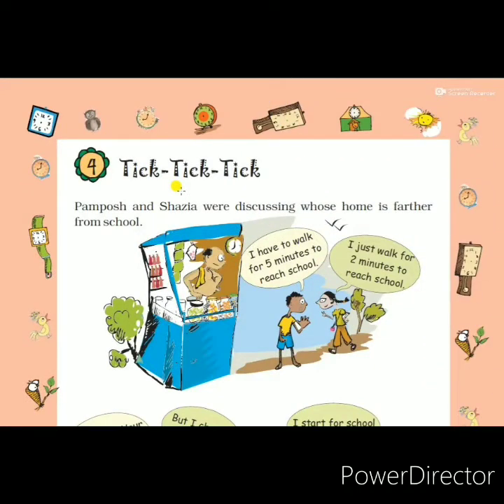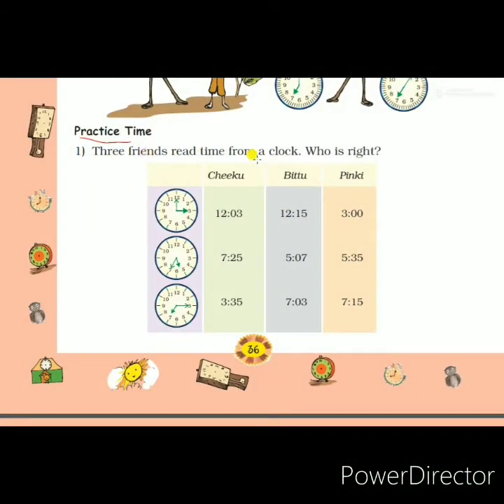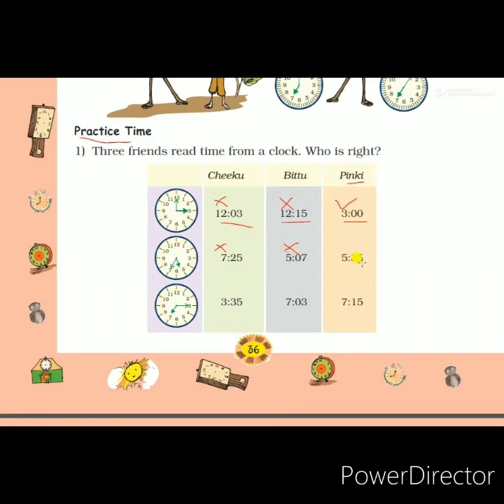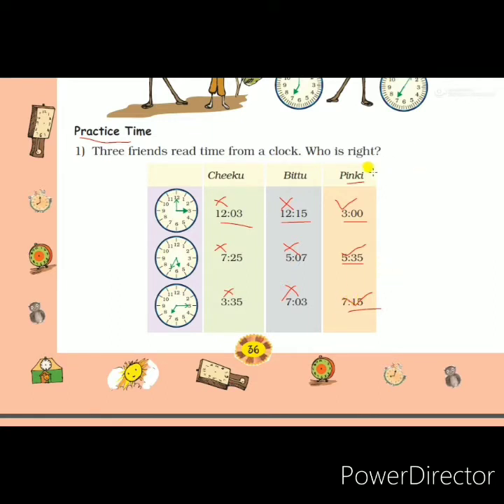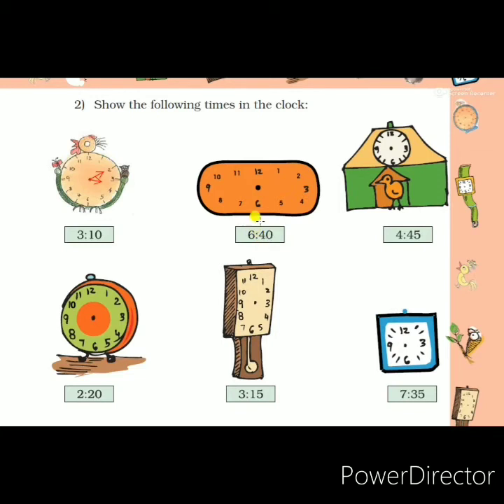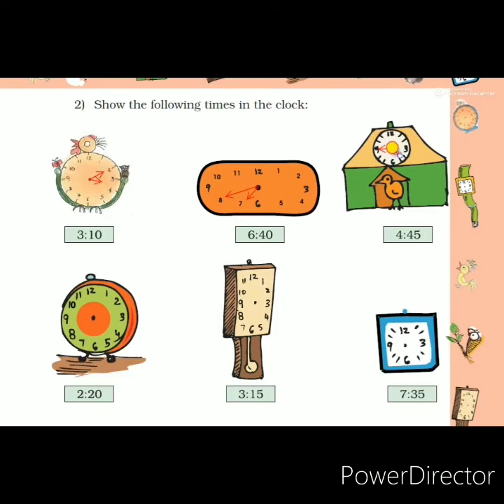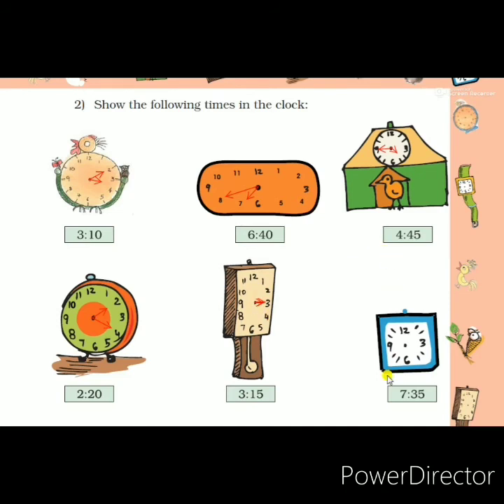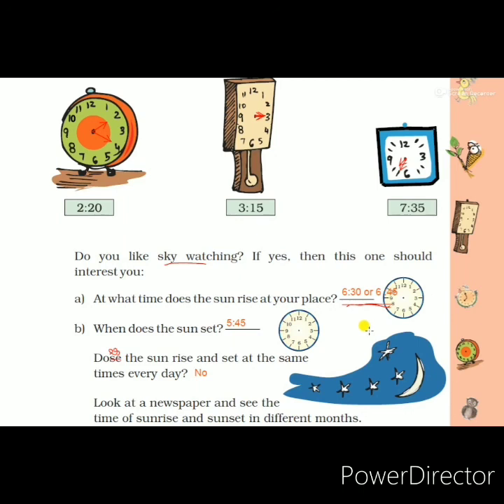Std 4 Maths Ch 4 Part 2